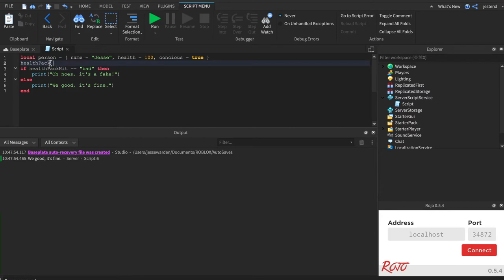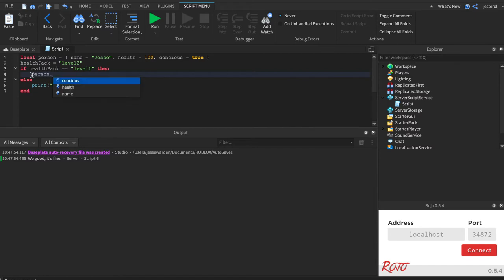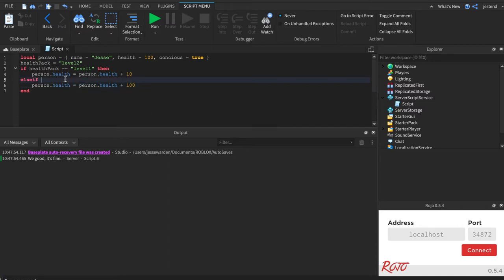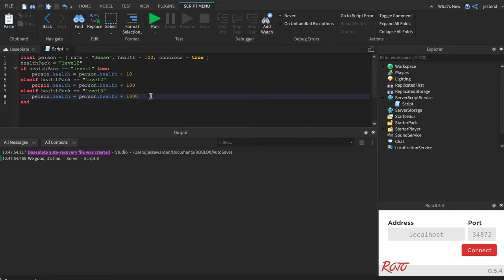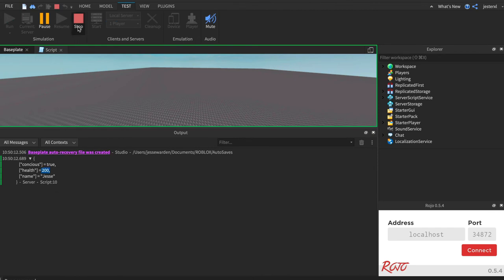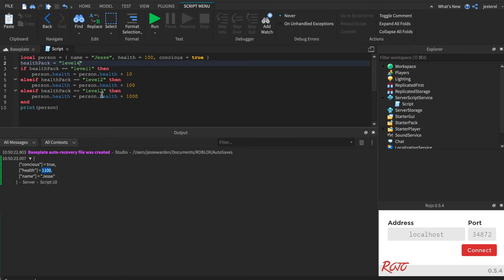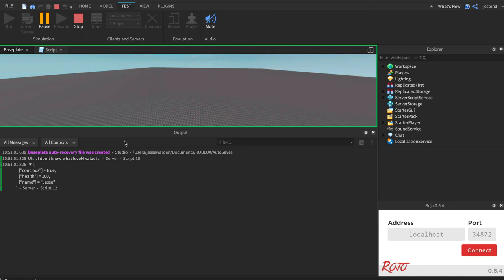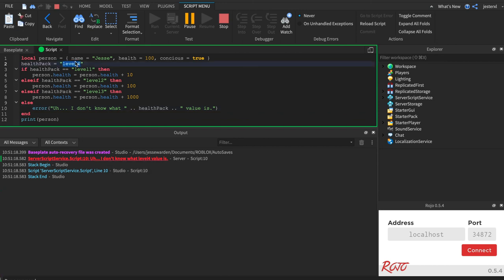Roblox Coding: Elseif (aka multiple if else statements)